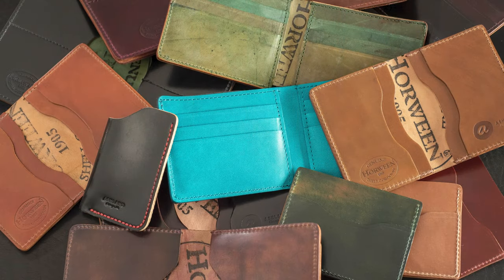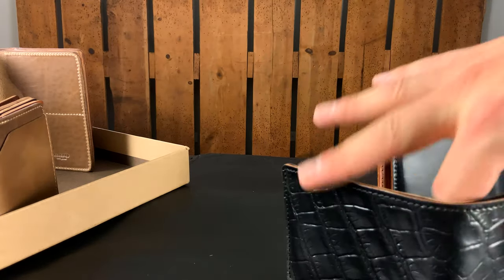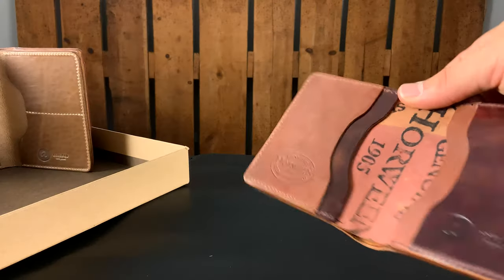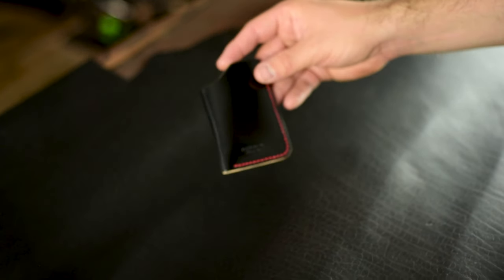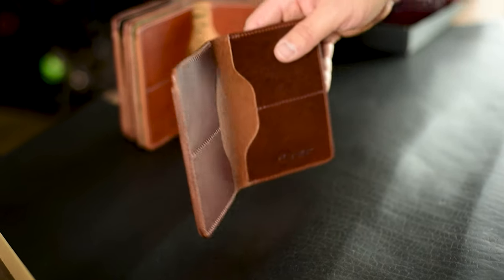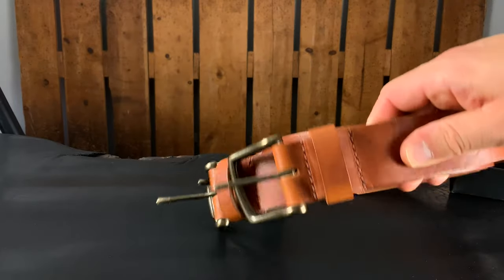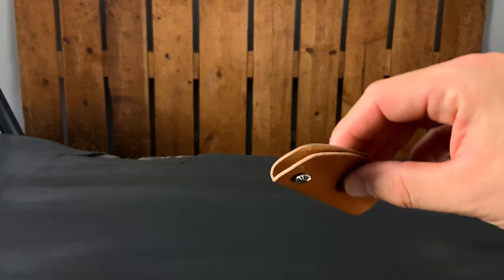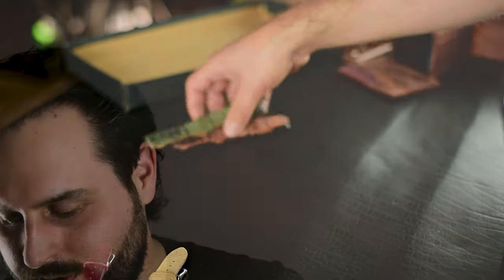Irregular Sale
New irregulars are up on the flash sale page.